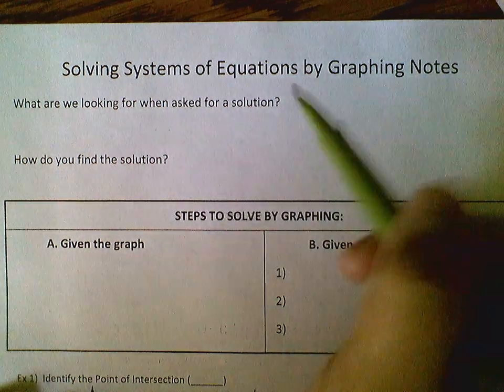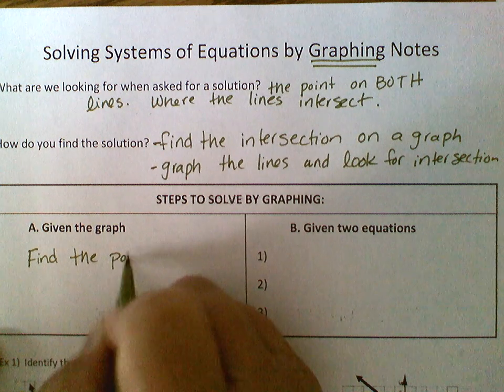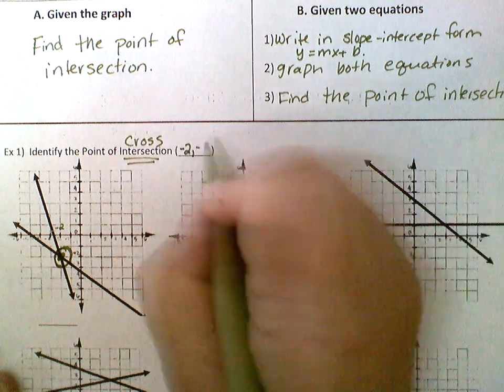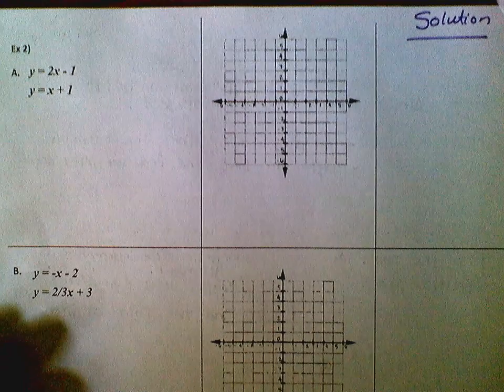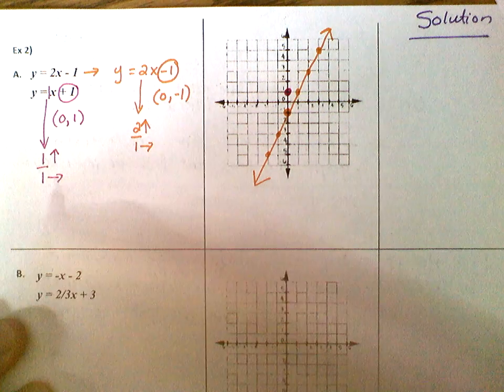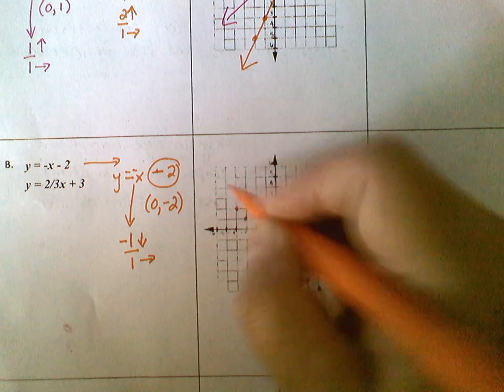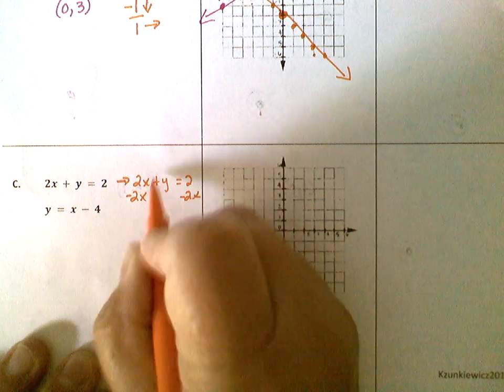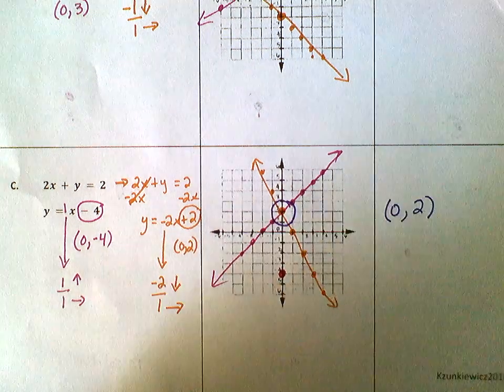#23 and #24 Solving Systems of Equations by Graphing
Solve systems by graphing.
Solve equations for y=mx+b